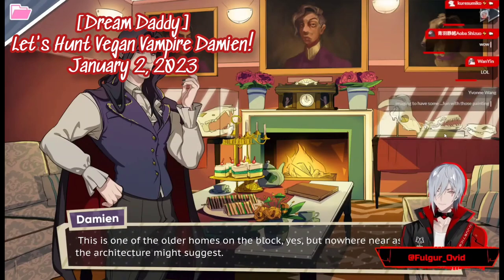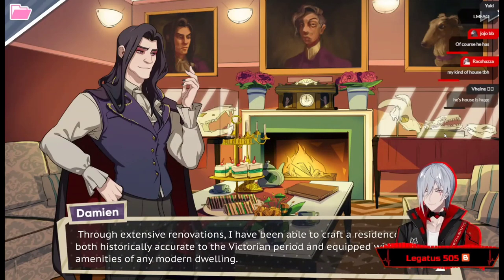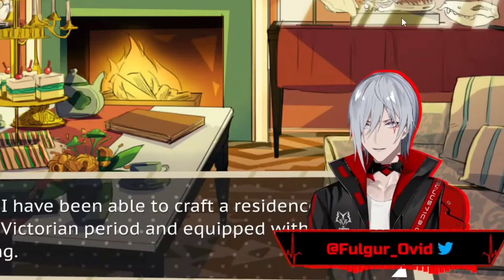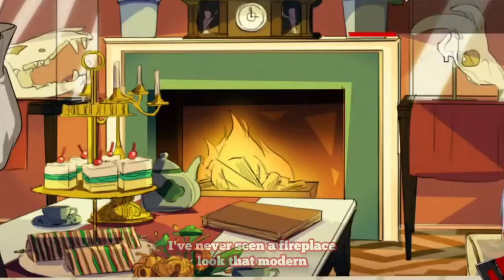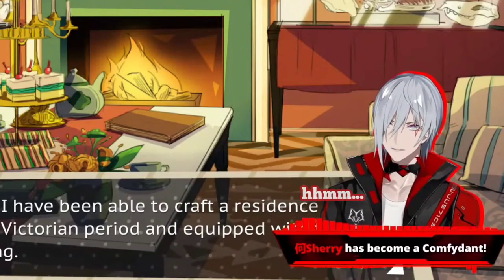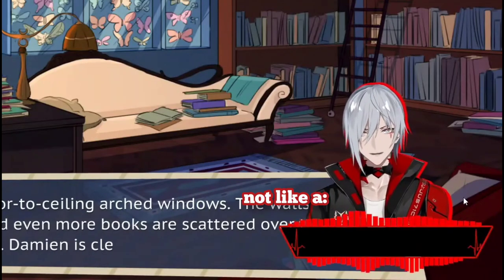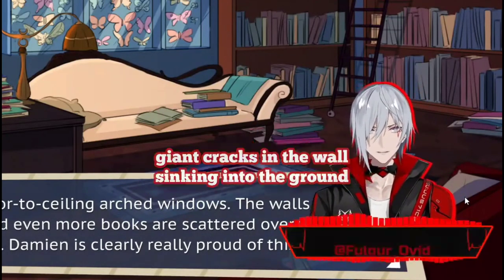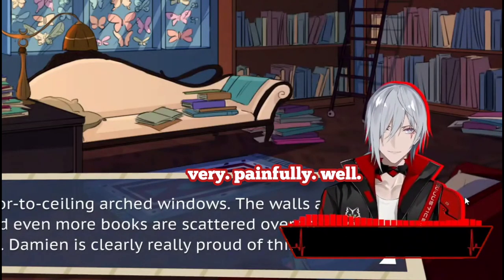FULGUR lived in a Victorian House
Hi, my name is FIVE and I clip stuff. I only have 5 brain cells so please spare me.

All dates shown in my clips are based on GMT+8 timezone. Please click stream source (provided below) to see date of stream according to yours.

Liver/s seen and/or featured in this clip:
Fulgur Ovid - Noctyx
Nijisanji

If ever FULGUR, or ANY of the LIVERS, wants any of my clips to be taken down, they may send a dm to my twitter account. I'd be more than glad to remove them if they are not ok or comfortable with it.

Fulgur's Twitter: @Fulgur_Ovid

Outro Zesty Pole-Dancing Fuu Art by Rui @ruiizuhiya on twitter
link to original post: